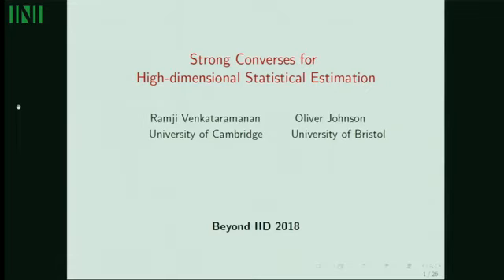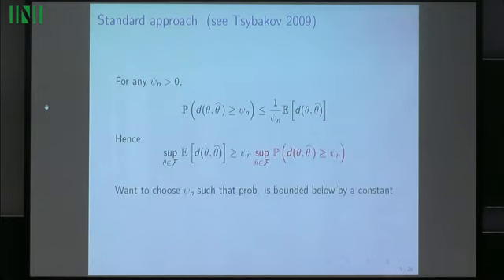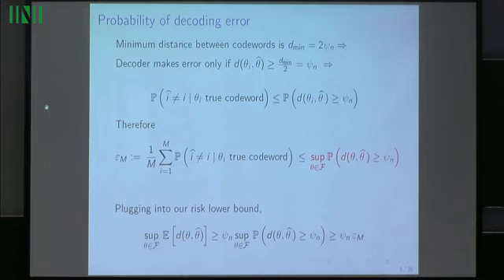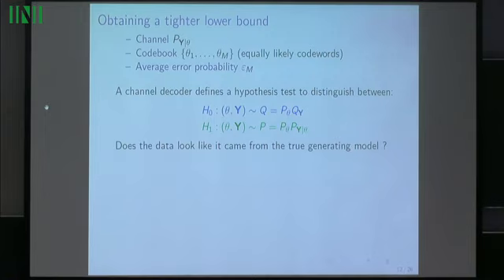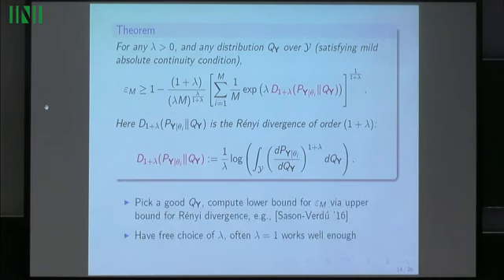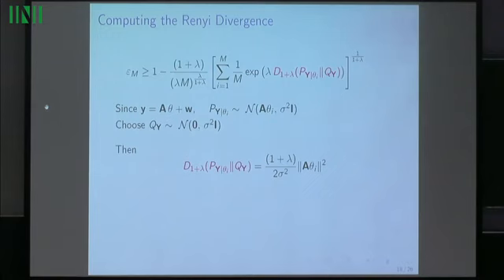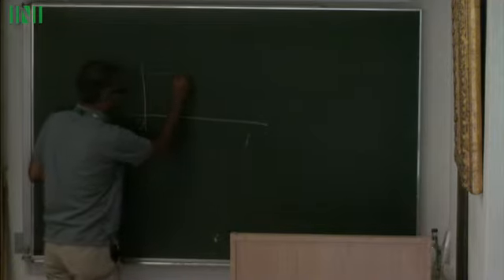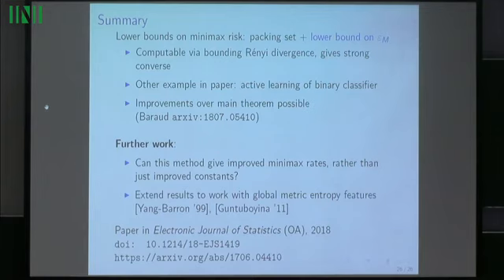Dr. Ramji Venkataramanan | Strong converses and high-dimensional statistical estimation problems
Title: Strong converses and high-dimensional statistical estimation problems
Speaker: Dr Ramji Venkataramanan (University of Cambridge)
Date: 24th Jul 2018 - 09:45 to 10:30

🗓️ Event: (MQIW05) Beyond I.I.D. in information theory